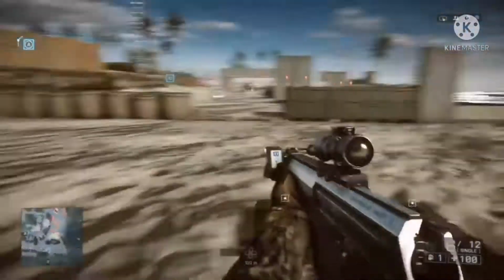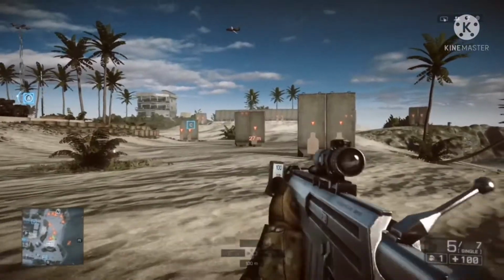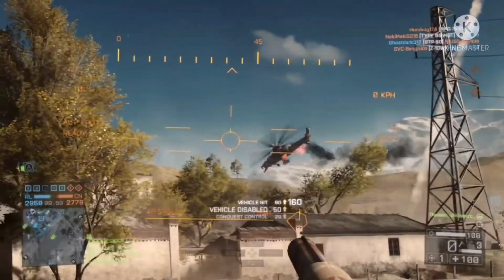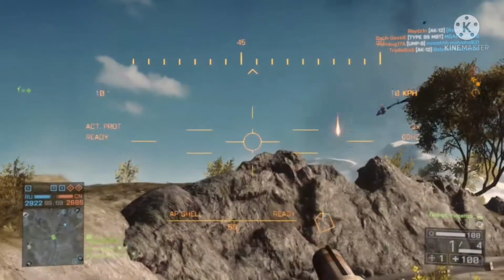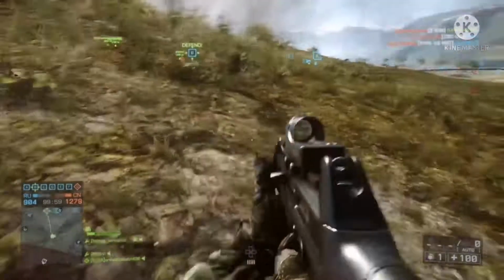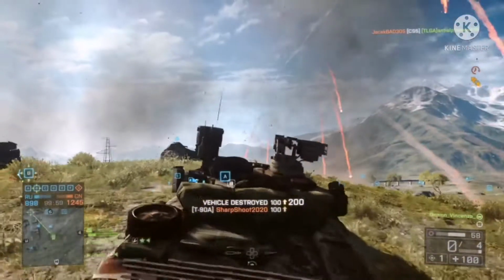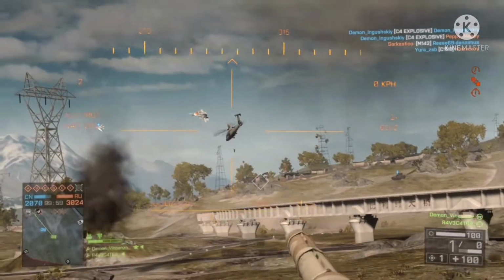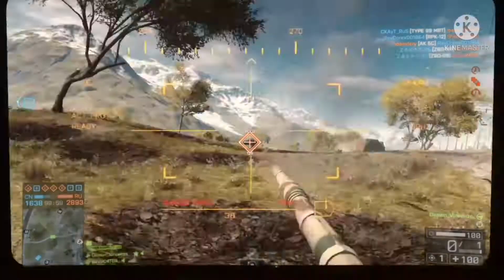Battlefield 4 - Tanks posing as anti-air artillery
Today we're taking the fight to aircraft serious as we try to land our shots on helicopters and jets that are giving our team a bad time. The fights never end on Golmud Railway
KineMaster on Google Play: